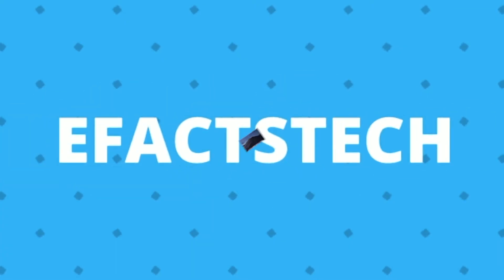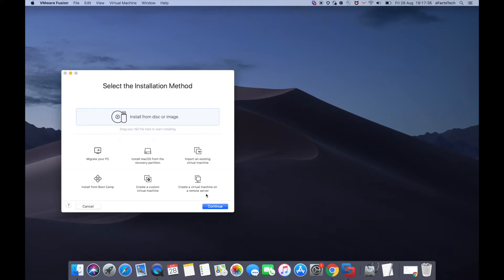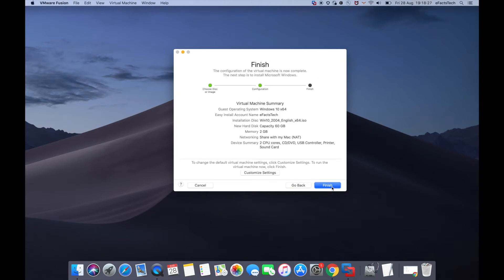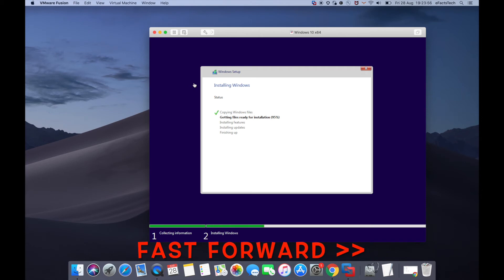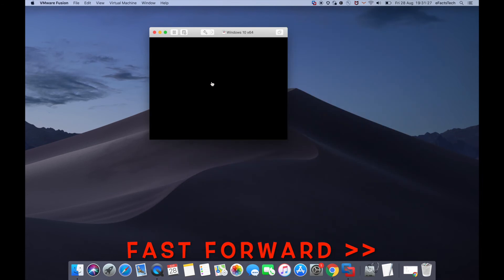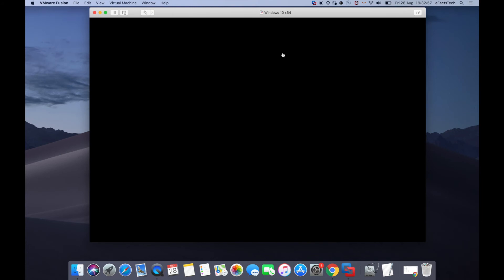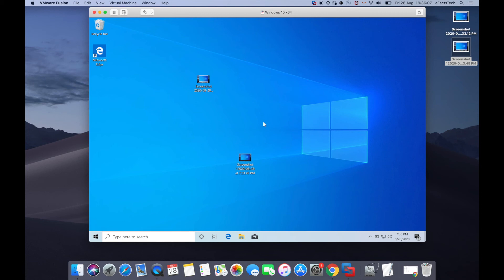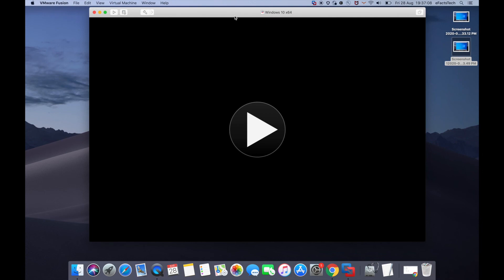How to Install Windows 10 on macOS using VMware Fusion[2020] Install Windows 10 in VMWare Fusion 11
Welcome to eFactsTech. In this video, you will learn How to Install Windows 10 on macOS using VMware Fusion[2020], install windows 10 vmware fusion 11

I have installed VMware Fusion 11.5.6 on macOS Catalina and Windows 10*64, version 2004 in VMware Fusion 11.

What is VMware tools?

VMware Tools is a suite of utilities that enhances the performance of the virtual machines guest operating system and improves management of the virtual machine. Without VMware Tools installed in your guest operating system, guest performance lacks important functionality. Installing VMware Tools eliminates or improves these issues:

 • Low video resolution
 • Inadequate color depth
 • Incorrect display of network speed
 • Restricted movement of the mouse
 • Inability to copy and paste and drag-and-drop files
 • Missing sound
 • Provides the ability to take quiesced snapshots of the guest OS

Also, don’t forget to tap on the bell icon.